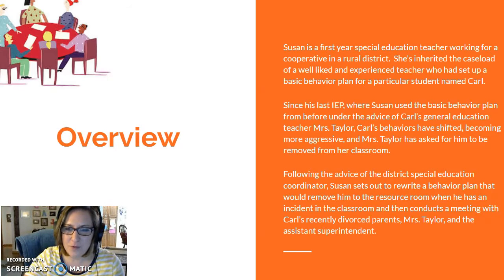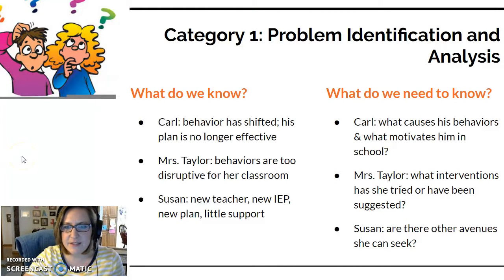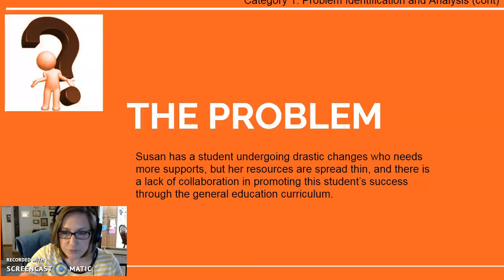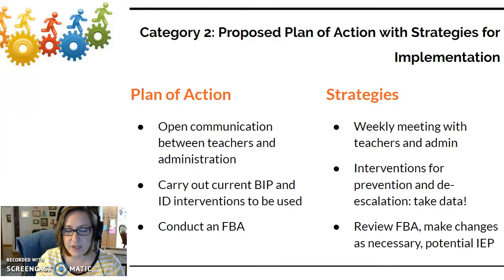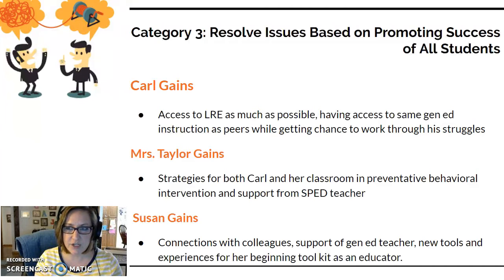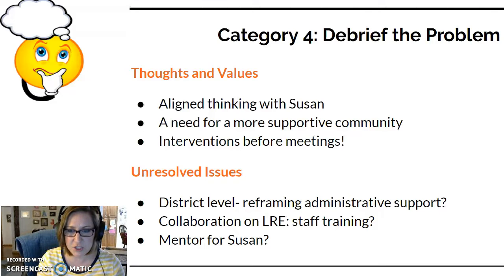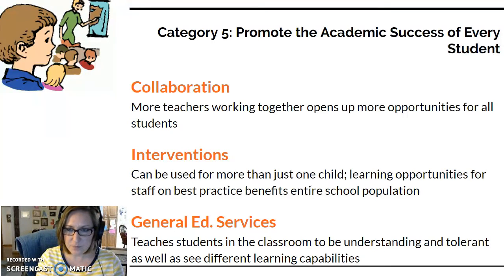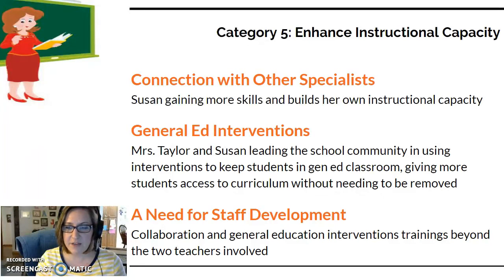EDL 853 Mod 8 Case Study